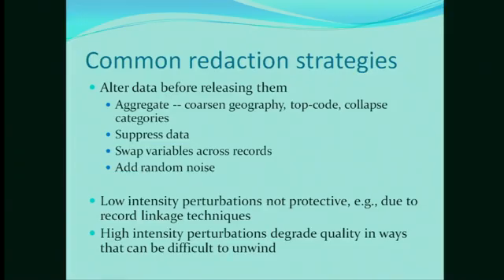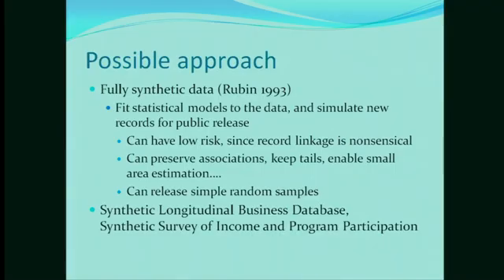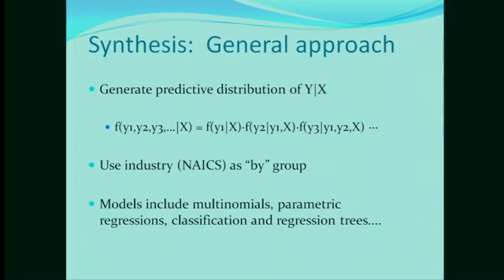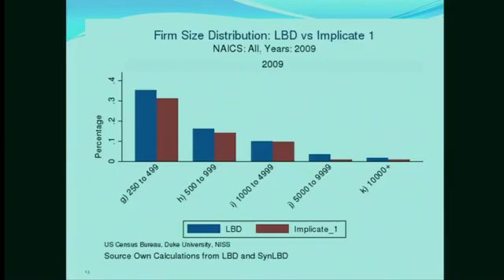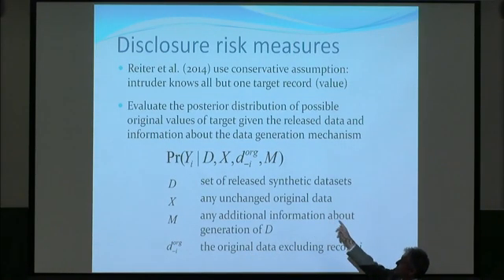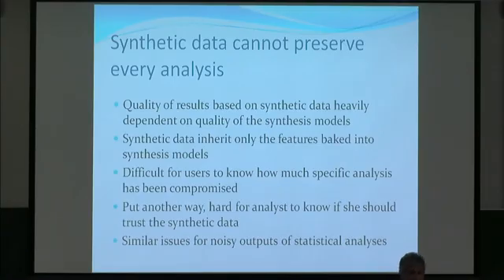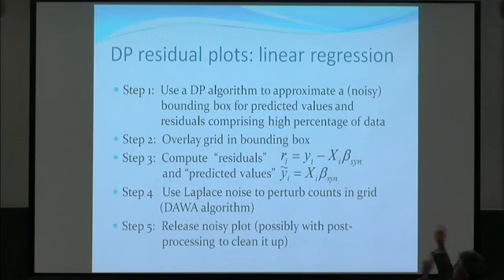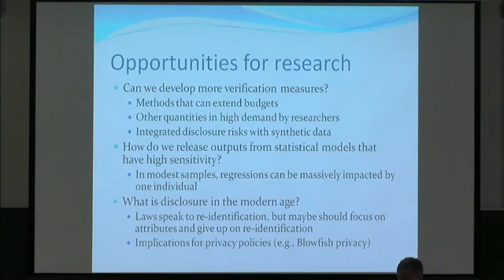Dr. Jerry Reiter | Data Dissemination: A Survey of Recent Approaches, Challenges, and Connections...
Speaker: Dr Jerry Reiter (Duke University)
Date: 6th Jul 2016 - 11:30 to 12:30
Title: Data Dissemination: A Survey of Recent Approaches, Challenges, and Connections to Data Linkage
Event: (DLAW01) 'Data linkage and anonymisation: setting the agenda'
Abstract: I introduce common strategies for reducing disclosure risks when releasing public use microdata, i.e., data on individuals. I discuss some of their pros and cons in terms of data quality and disclosure risks, connecting to data linkage where possible. I also talk about a key challenge in data dissemination: how to give feedback to users on the quality of analyses of disclosure-protected data. Such feedback is essential if analysts are to trust results from (heavily) redacted microdata. They also are essential for query systems that report (perturbed) outputs from statistical models. However, such feedback leaks information about confidential data values. I discuss approaches for feedback that satisfy the risk criterion differential privacy for releasing diagnostics in regression models.